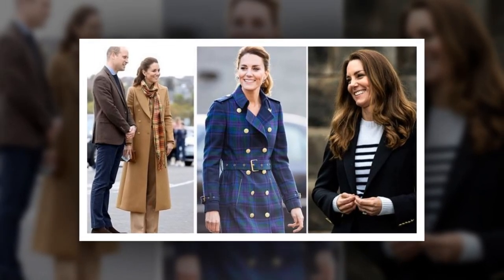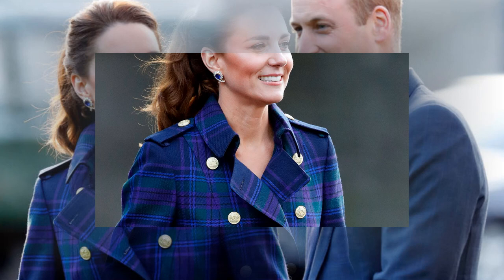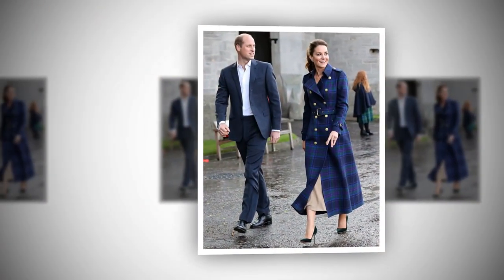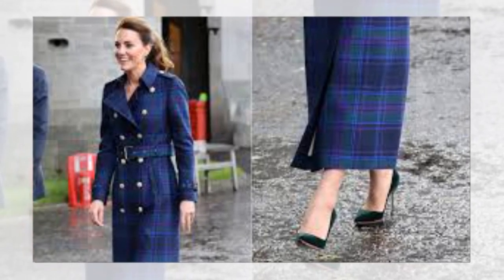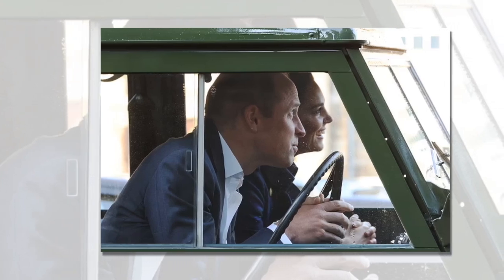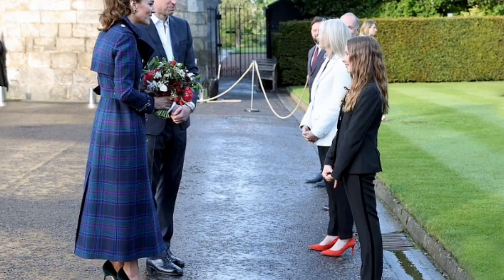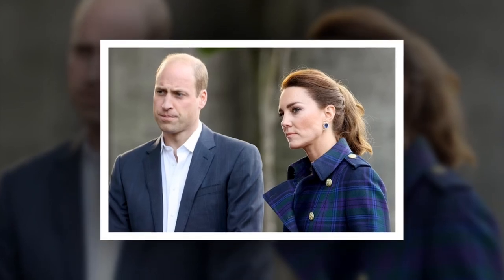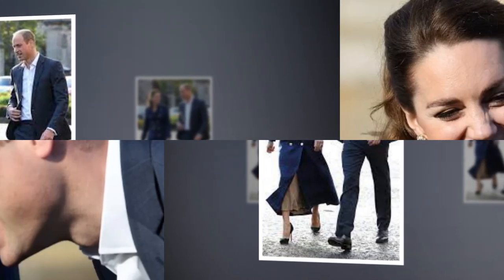Catherine looks stunning in a plaid trench coat and sapphire earrings in Scotland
Hello and welcome to ROYAL M1.
We invite you to watch our news!
Here we'll send you the latest news on the Duchess of Cambridge and Queen Elizabeth II but also information on Prince William, Prince Charles, Prince Harry and Meghan Markle. We'll also give you the latest news on royal babies like Prince George, Princess Charlotte, Prince Louis and Baby Archie. Follow us to stay up to date with the latest news! Thank you!